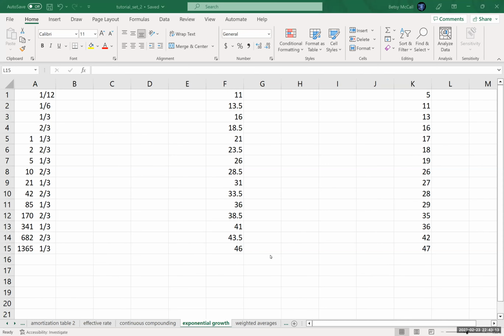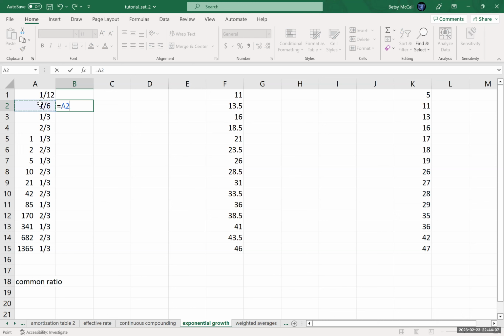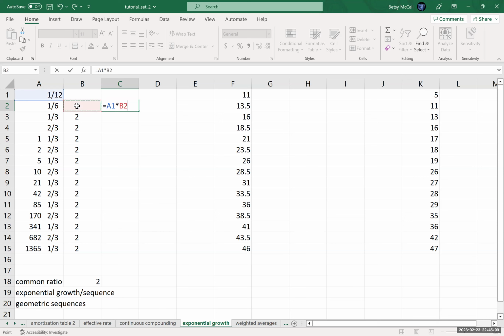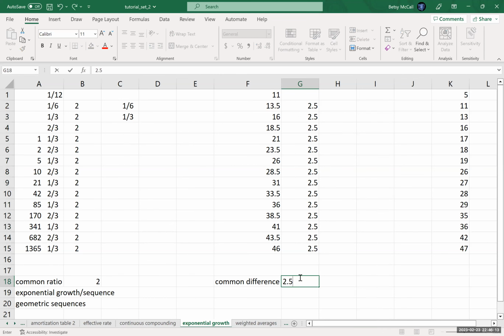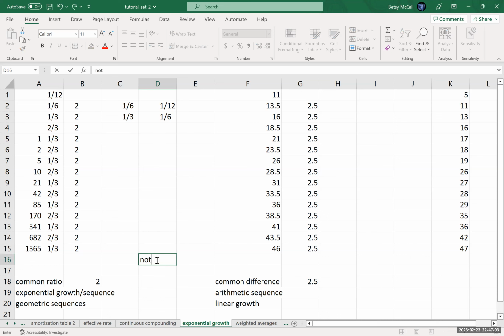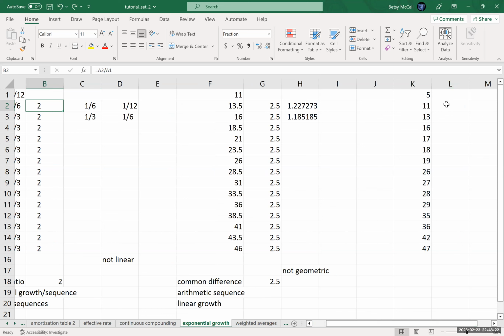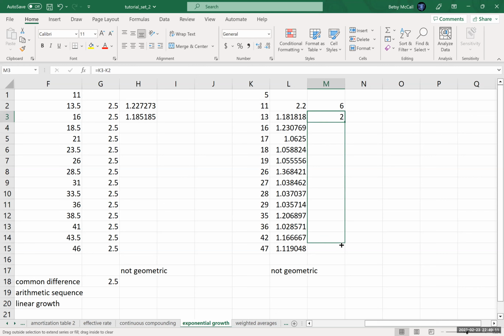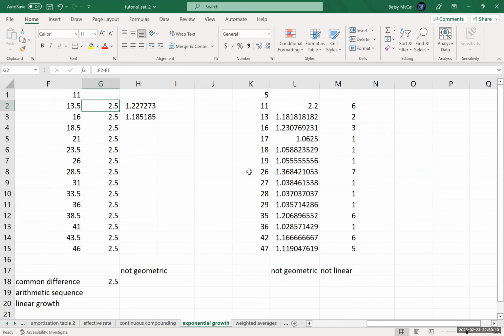Exponential vs. Linear growth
In this video, we use Excel to determine if a sequence or set of ordered values is growing exponentially (with a common ratio), linearly (with a common difference), or is neither of these.